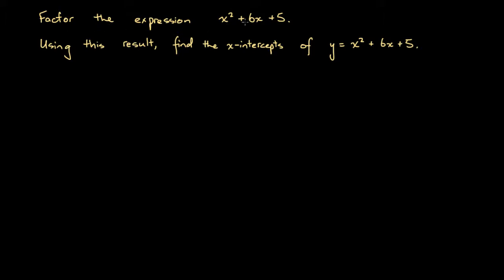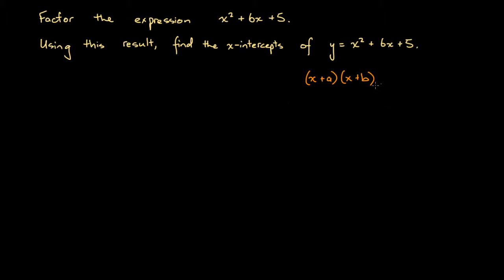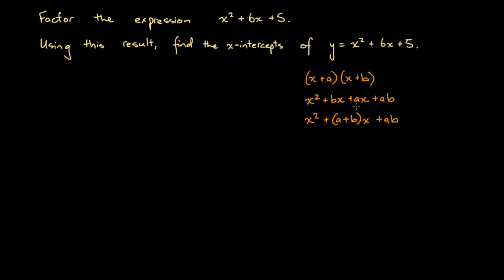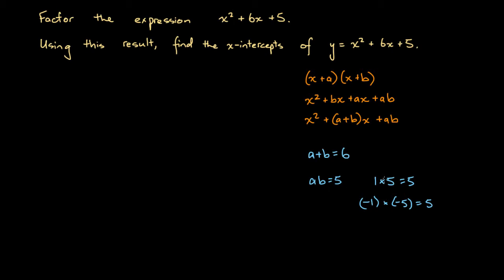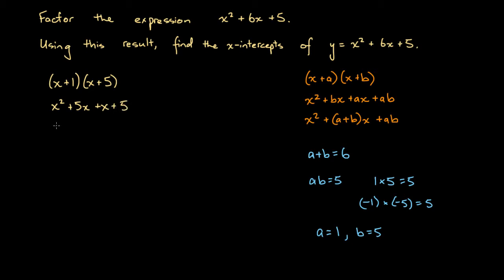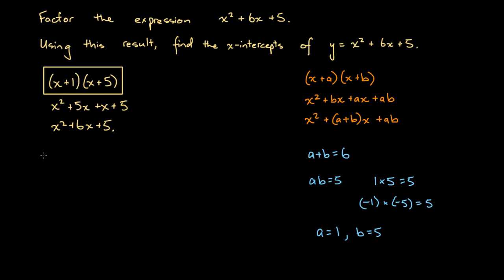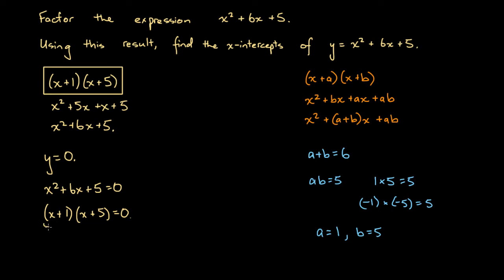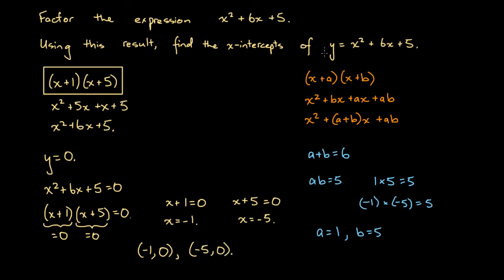Finding the x-intercepts of a Factorable Quadratic Function